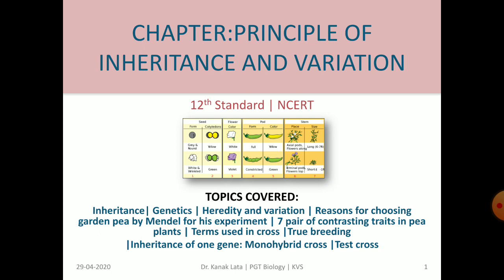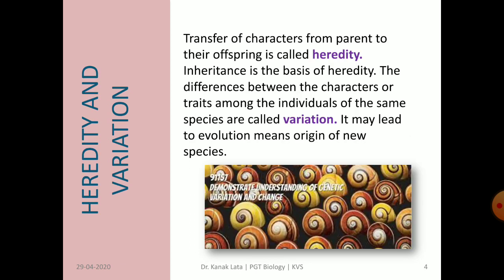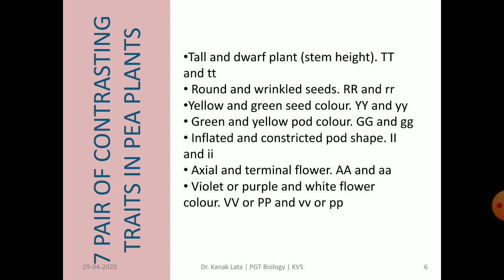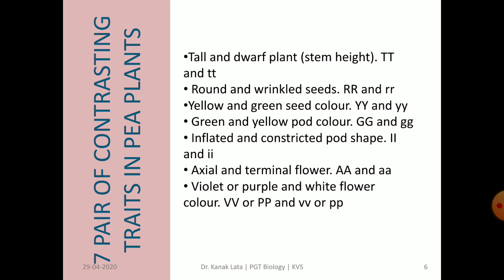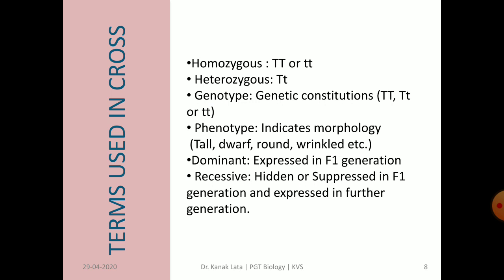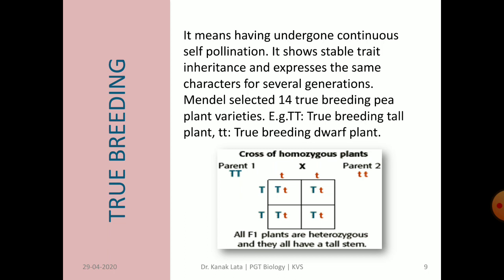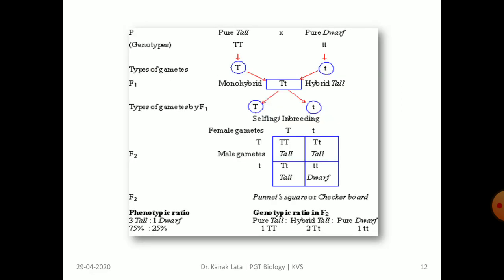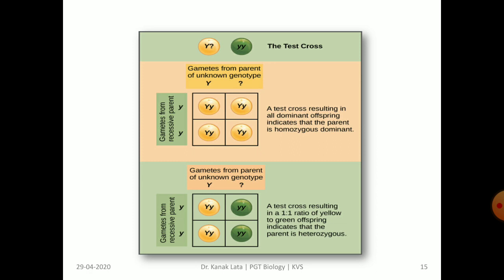CLASS: XII LESSON: PRINCIPLE OF INHERITANCE AND VARIATION (PART 1)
Inheritance, genetics, heredity and variation, reasons for choosing garden pea by Mendel for his experiment, 7 pairs of contrasting traits in Pea plant, Terms used in cross, True breeding, Inheritance of one gene: Monohybrid cross, Test cross.